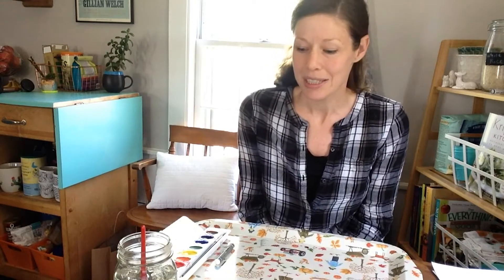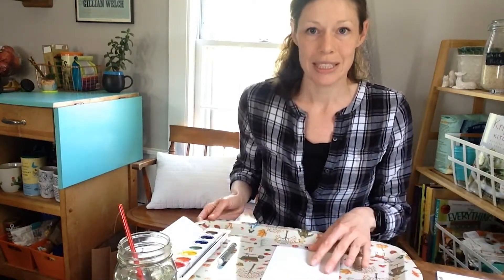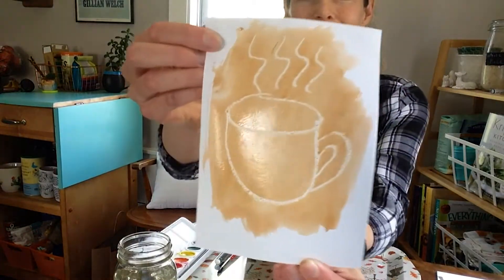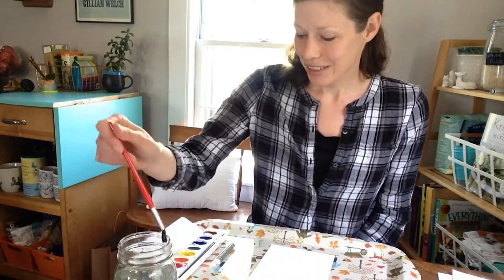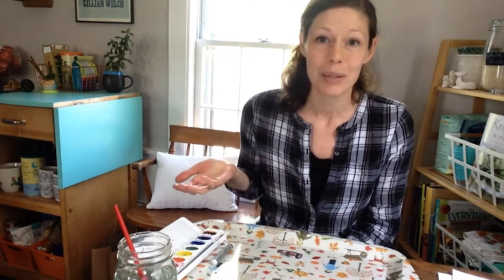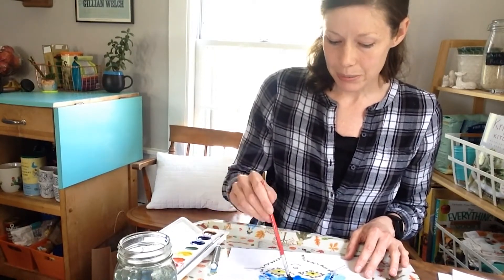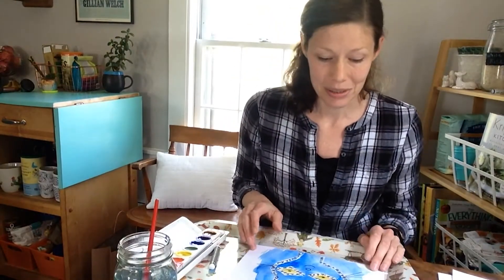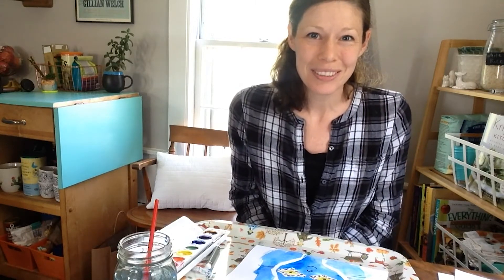Pete the Cat Crafts!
If you are a fan of any Pete the Cat books, you know that Pete the Cat LOVES his white shoes, and his red shoes, and his blue shoes! He is even okay with his wet shoes! This video will walk you through setting up an art project guessing game, where kids can guess what Pete stepped in to change the color of his shoes.